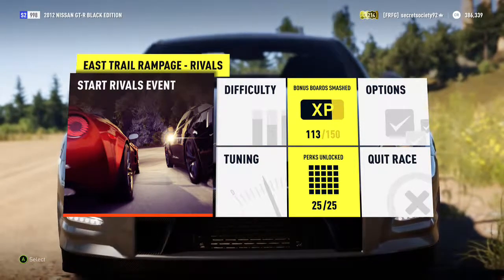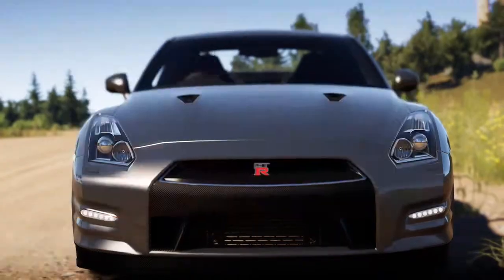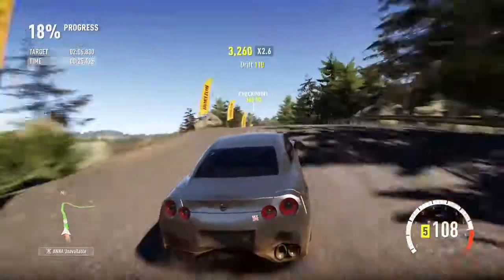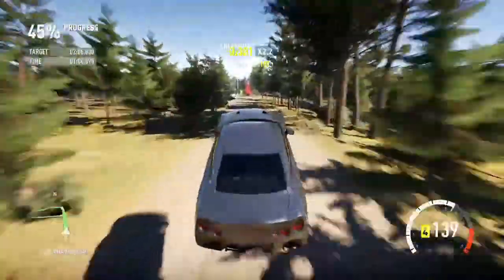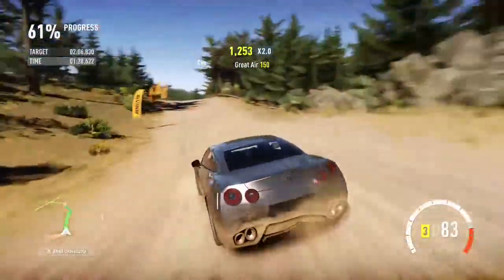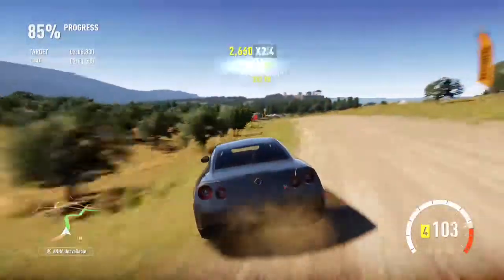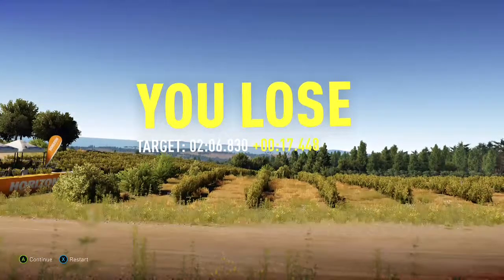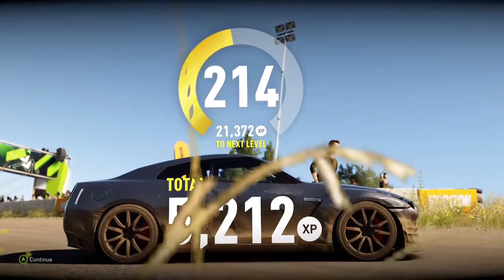Extreme Offroad Silly Builds - 2012 Nissan GT-R Black Edition (Forza Horizon 2)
The ultimate Japanese sports car gets given the most grueling test since it existed.

Time - 2:24:278

Previous Times -
Lancia Fulvia - 2:35:255
Land Rover Defender 90 - 2:38:659
Hyundai Veloster - 2:42:396
Abarth 595 - 2:33.387
’65 Mini Cooper S - 2:33:487
’74 Toyota Celica GT - 2:29:784
2010 Abarth 500 - 2:37:524
2012 MINI John Cooper Works GP - 2:34:755
’77 Pontiac Firebird Trans Am - 2:34:221
Chevrolet Monte Carlo SS - 2:31:284
KTM X-Bow R - 2:28:282
’99 Mitsubishi Evo VI - 2:26:880
Mercedes-Benz SL65 AMG Black - 2:28:282
’81 Volkswagen Scirocco S - 2:36:924
2012 Dodge Challenger SRT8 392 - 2:27:581
2013 Mercedes-Benz G 65 AMG - 2:40:027
1986 Lamborghini LM002 - 2:36:457
1993 Jaguar XJ220 - 2:22:743
2015 Lexus RC F - 2:28:682
2015 Ferrari 458 Speciale - 2:20:007
’66 Ford Lotus Cortina - 2:31:118
2014 BMW M235i - 2:28:949
Mercedes-Benz A45 AMG - 2:31:518
VW Rabbit GTI - 2:38:659
2014 Corvette Stingray - 2:29:249
’62 Ferrari 250 GTO - 2:28:249
’90 Mercedes-Benz 190E 2.5-16 Evolution II - 2:33:554
2012 Pagani Huayra - 2:23:444
’98 Toyota Supra RZ - 2:25:680
Maserati Tipo 61 Birdcage - 2:29:584
’93 Ford SVT Cobra R - 2:25:479
1965 Shelby Cobra 427 S/C - 2:30:318
‘54 Mercedes-Benz 300SL Coupe - 2:39:927
2013 Ford Focus ST - 2:35:756
2013 Ariel Atom 500 V8 - 2:21:242
2006 Hummer H1 Alpha - 2:42:262
2013 Lexus GS350 F Sport - 2:27:315
’57 Chevy Bel Air - 2:28:449
‘92 Honda NSX-R - 2:24:945
Mercedes-Benz C 63 AMG Black - 2:28:049
Lamborghini Huracán - 2:26:781
McLaren P1 - 2:18:372
Ferrari F12 Berlinetta - 2:24:345
Lamborghini Aventador - 2:21:242
Lexus LFA - 2:28:416
’49 Mercury Coupe - 2:29:817
Acura Integra Type-R - 2:32:186
2015 Subaru WRX STI - 2:30:752
’70 Volkswagen Baja Bug - 2:44:832
1995 BMW 850CSi - 2:26:847
2015 Jaguar XFR-S - 2:29:183
2014 Volkswagen Beetle GRC - 2:25:513
1994 Ferrari F355 Berlinetta - 2:29:717
‘70 Chevrolet Chevelle SS-454 - 2:30:818
1967 Lamborghini Miura P400 - 2:31:285

Stats -

1000 HP
816 LB-FT
4100 CC V6
3258 LBS